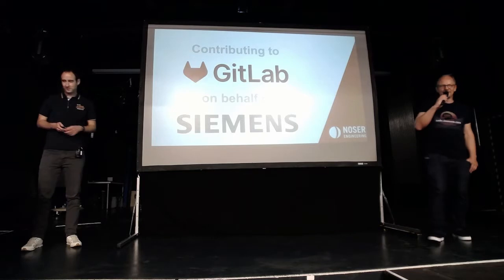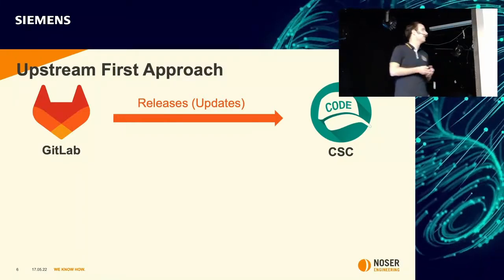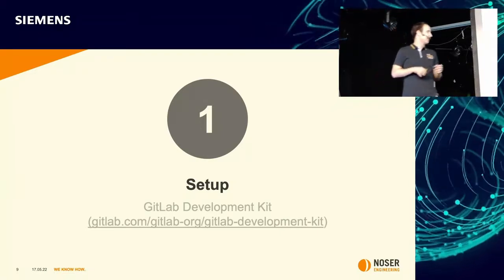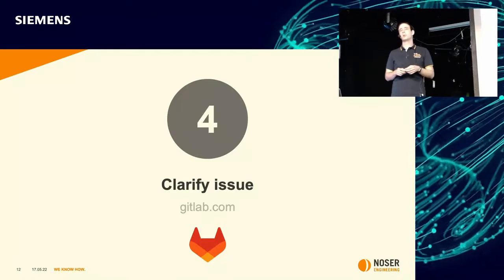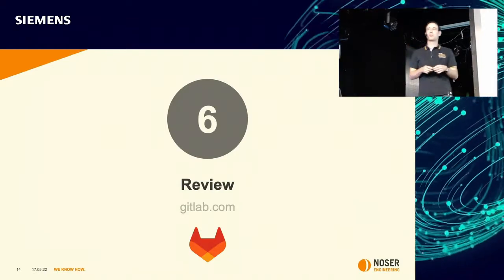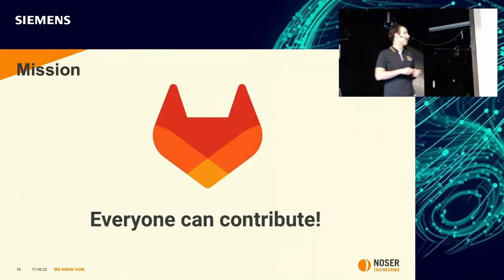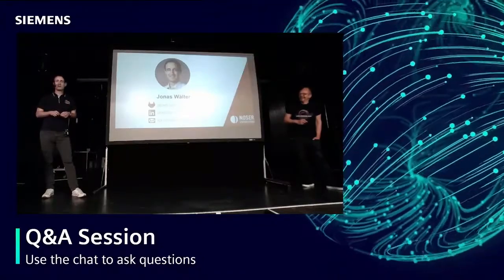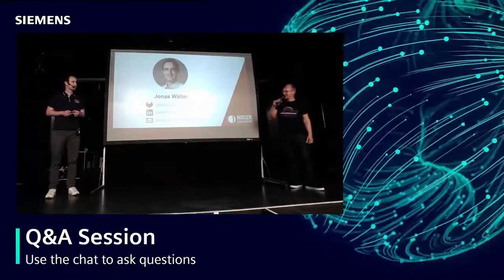Contributing to GitLab on behalf of Siemens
Do you want to contribute to one of the most widely used
open-source developer collaboration platforms? Then this talk by Jonas Wälter from Noser Engineering, who makes GitLab contributions on behalf of Siemens, is just right for you. In this talk, Jonas takes us through his journey from an open issue or an internal discussion up until the next GitLab update that ships with his contributions.